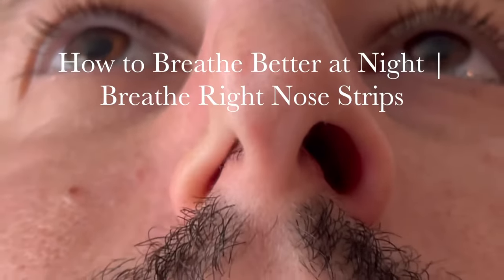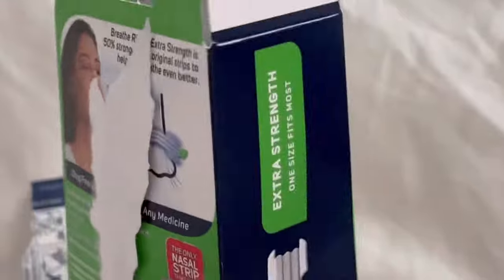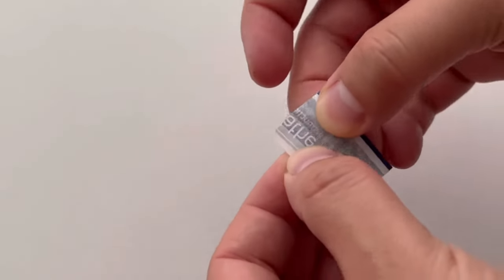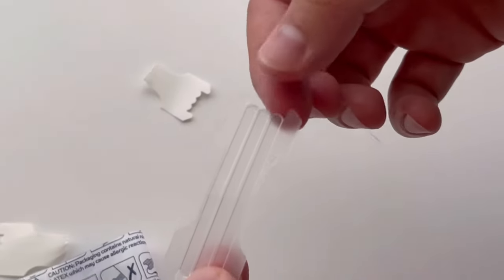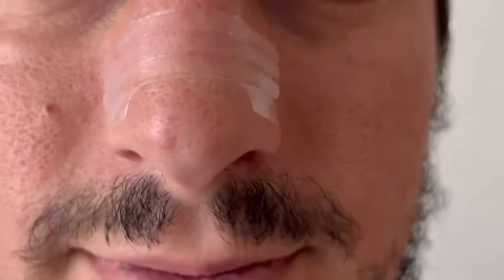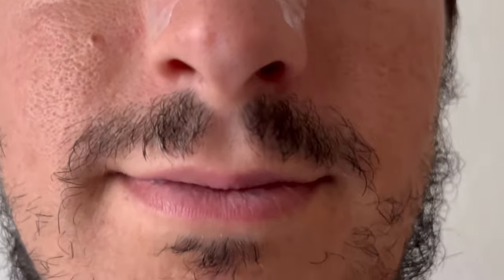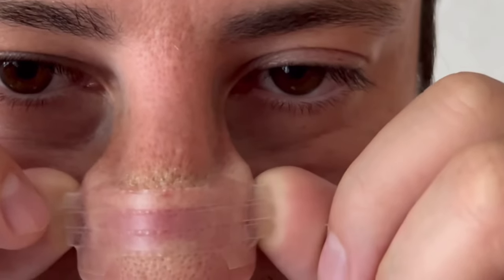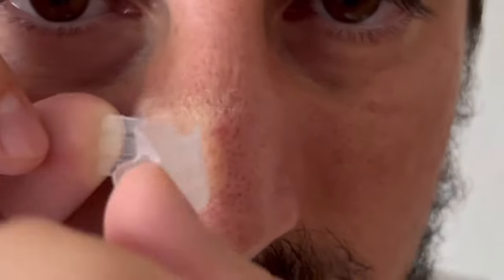Breathe Right Nose Strips | How to Breathe Better at Night | Deviated Septum | Drug Free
Using a nose strip helps with breathing at night, getting you those extra zzz’s!